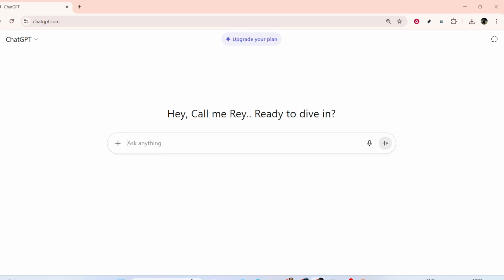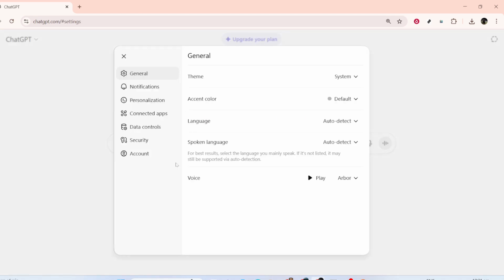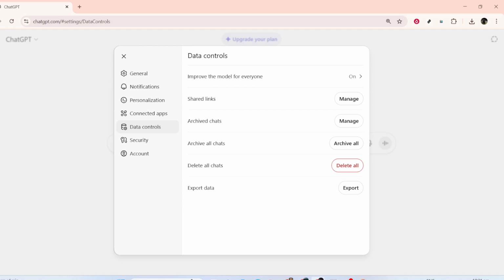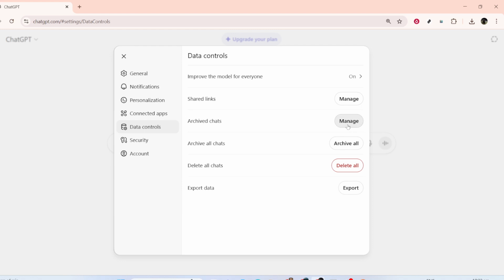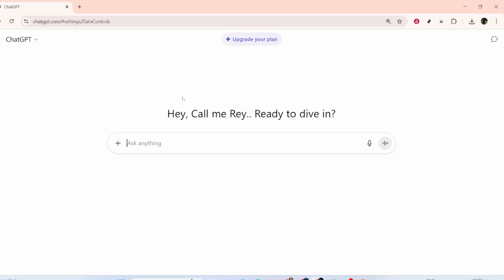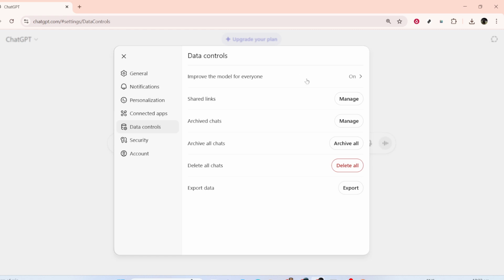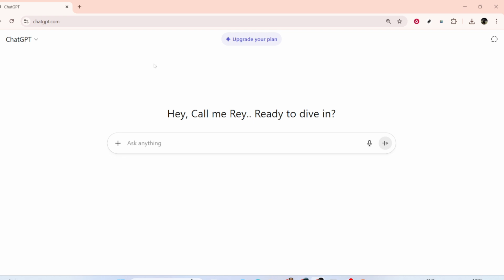How to Fix ChatGPT Chat History Missing